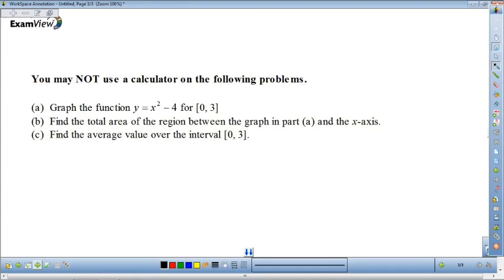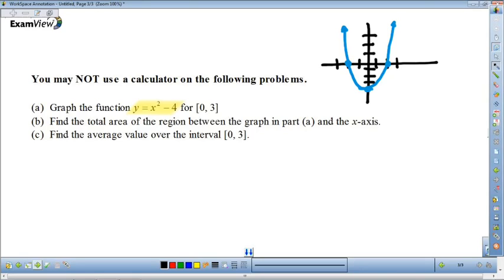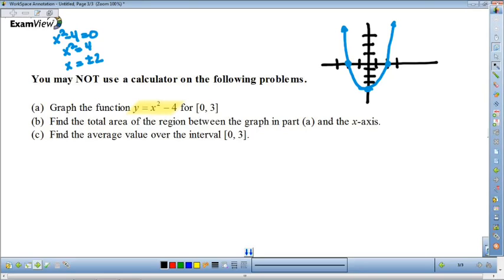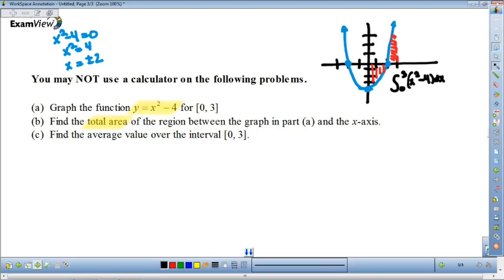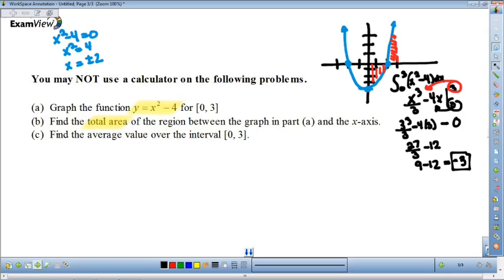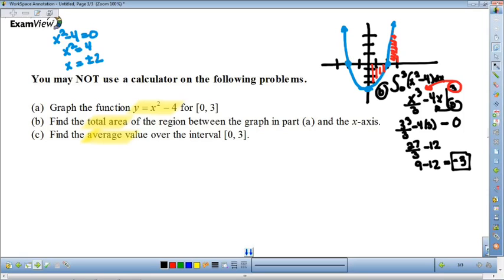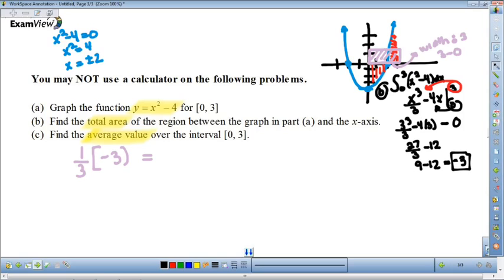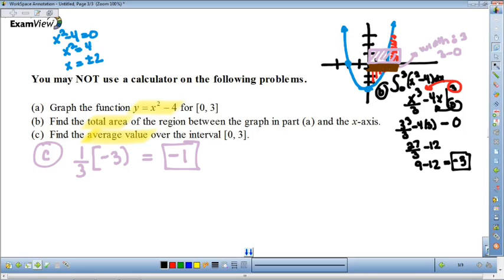Calculus Chp 5 Review #16